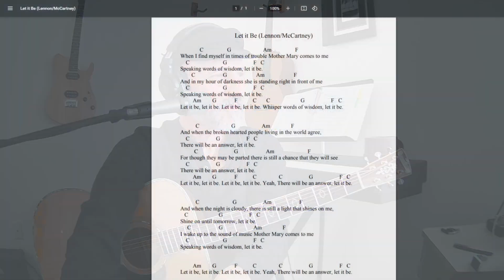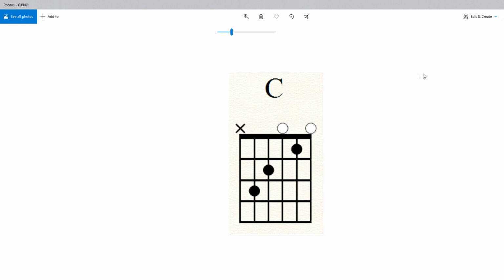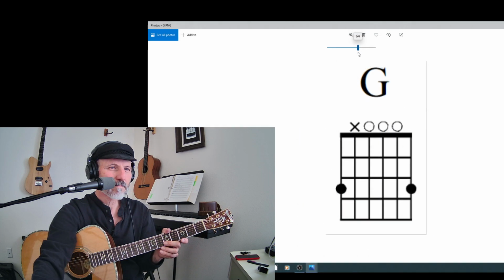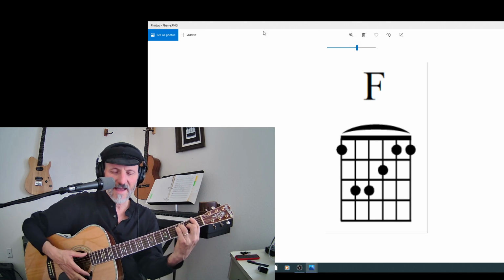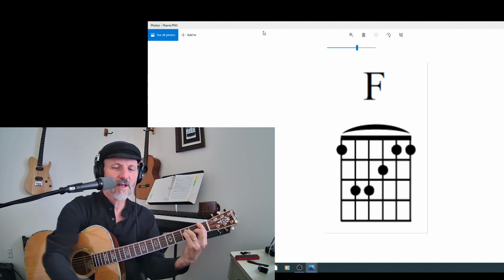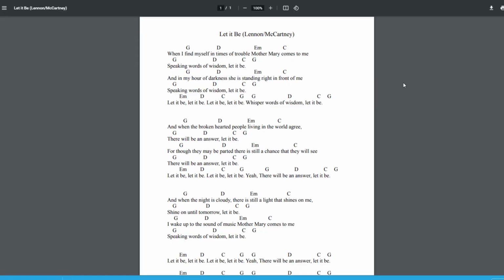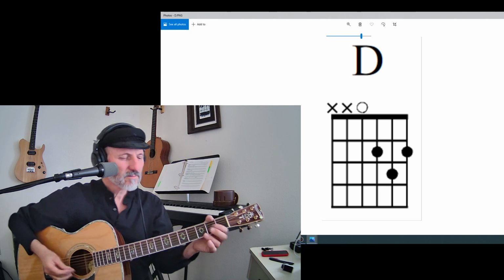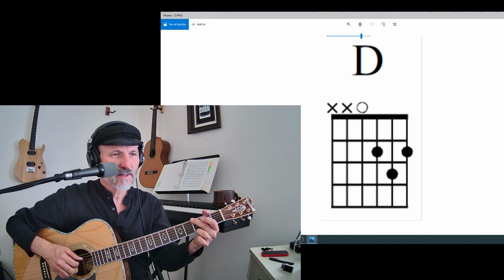Let It Be Beatles Guitar Lesson Tutorial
You can get this song and the songs that I've studied, recorded, produced as video lessons, and notated in the Quail Studios Music and Lead Sheets book.
Thank you for your support!
Hal Stead

Supporters include:
Dean Herrington
Bob Schumann
Mike Caswell
Dave Holmes-Kinsella
Andrew J Adams
Scott

Adrian Mak
Alexa Cohen
Alicia McCartney
Aman Madaan
Andrea Martinic
Anthony DeSantis
Arthur Dean
Arvind Kang
Brad Avrich
Brian Schaab
Bruce Cohen
Charlie O'Connor Clarke
Chris Braitsch
Chuck Ramsey
Connor
Craig Porter
Daniel Prairie
David Atkins
Donald Crumb
Doug Augustine
Elan Gock
Emmett Ryan
Erik
Francine Braese
Garry Ramsey
Geoffrey Lunderville
Glen Fritz
Greg Lough
Harrison Walls
Heiki Rapp
Hermann Mertens
Jackie
Jan
Janet Schumacher
Jeff Cooper
Jeff Reynolds
Jesse
Jey Mayberry
Jim
Jim Morgan
Joan Dobson
John B
John Cunningham
John Henschke
John Kuva
John Theede
JP Wilde
Julia Fleming
Kaitlyn Jarrett
Keith Byrd
Kevin Opp
Larry Stryker
Laureen Cutaran Agatep
Leslie Connor
Marek Lakotko
Mark Dodson
Michael Becchina
Michael Hargis
Michael Hugo
Michael John McManus
Michael Sale
Myron Phelps
Nicole Lissalde-Laureano
Oskar Rintala
Pat Drury
Paul Roberts
Paul Zemella
Perry Stamp
Pete
Rhonda Green
Ric Rondan
Rich Drab
Rick Andress
Robert Sherrin
Robert Whitford
Robin Scantlen
Rolando Ilas
Sean Hartigan
Sharon Thibodeau
Steve Burger
Steve Cross
Tedd Hankins
Tony Diaz
Vincent
Wayne Reynolds
Wendy Wise
William Aldredge
Grant Bingham
MJ Mears
Gabriel Parra
A.Drent
Jayson Ledesma
Kirrawmama
Rose Parker
Maxwell Bladen
Dr. Z
Keith White
Joni
Omar Torres
Kirk Vadheim
Fodounet
Bud
Angie Lee
Margaret L Ryan
Robert Gilmore
David l Follette
Richard Davis
Anthony C Nguyen
Kimberly Belloso